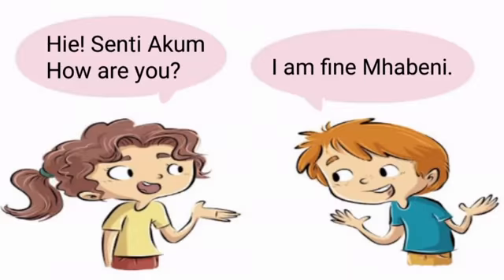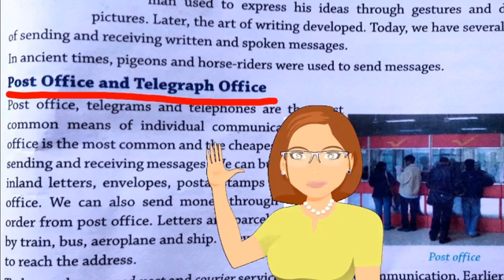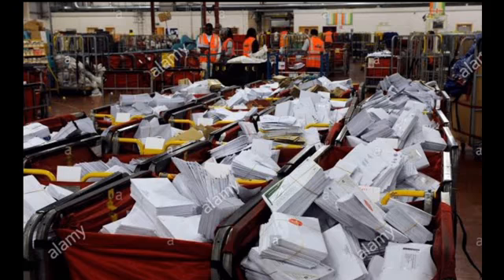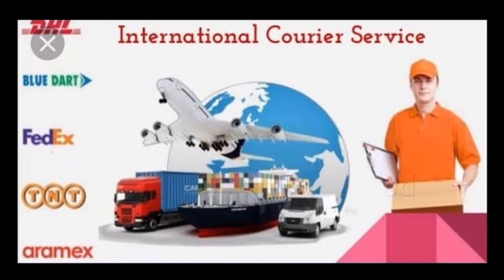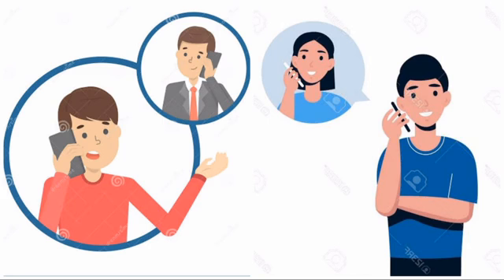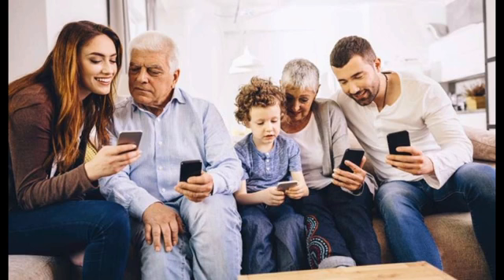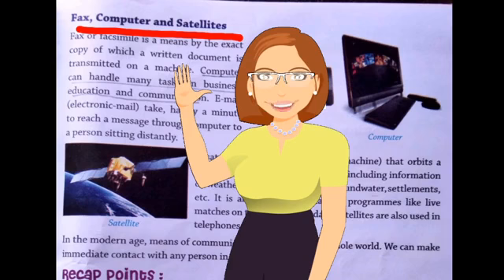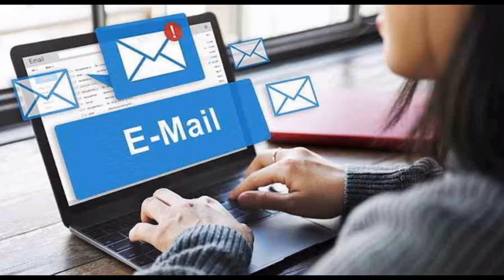Class-IV Chapter 18 Means of Communication.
What is Communication # Types of Communication tools.
COMMUNITY EDUCATION CENTRE SCHOOL YOUTUBE CONNECT